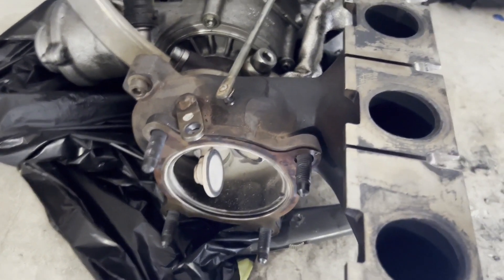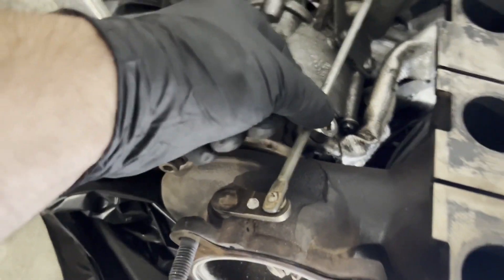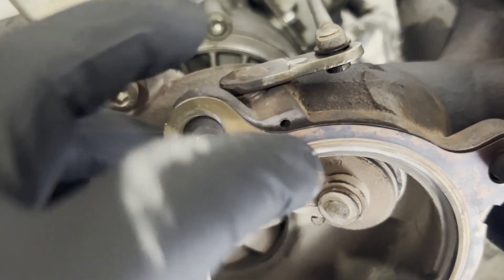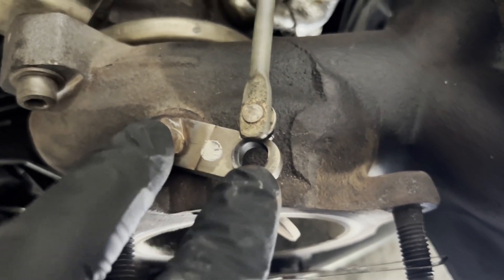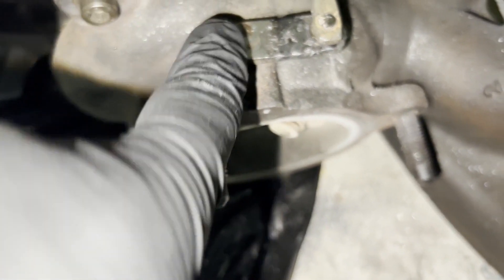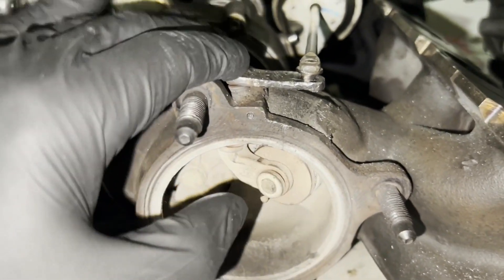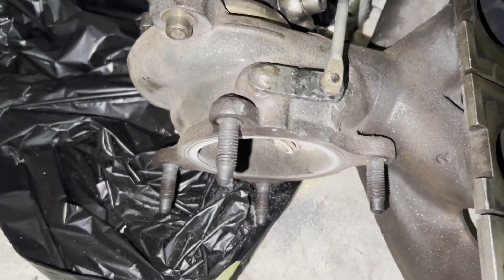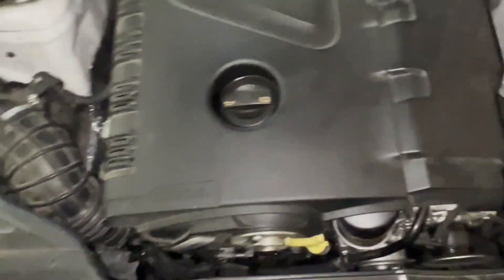P0299 Turbo Underboost fixed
This video is about how I solved turbo charger under boosting problem, very simple but with some welding skills.